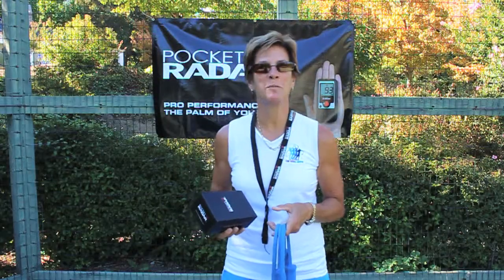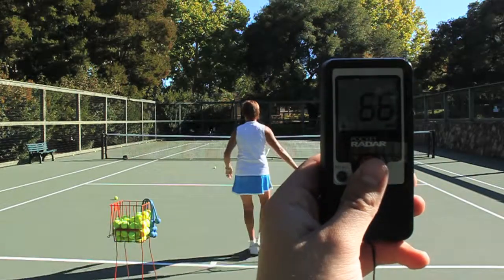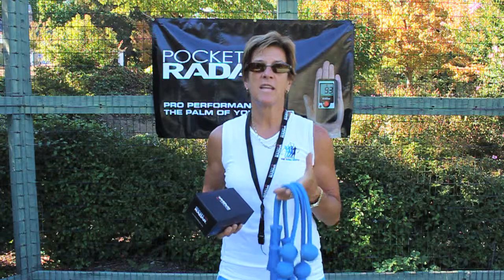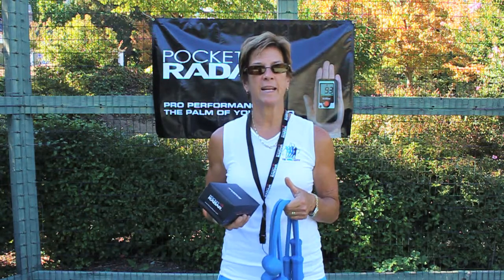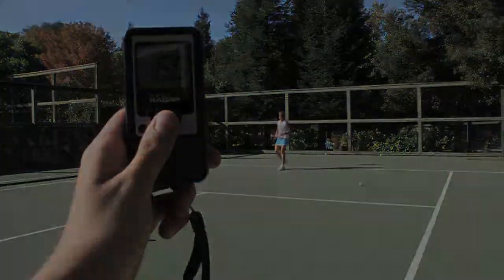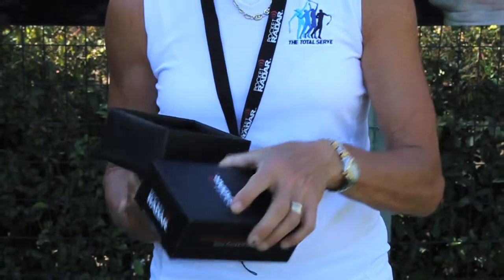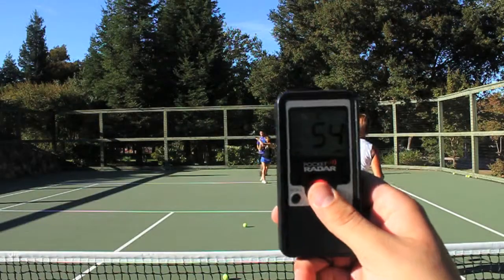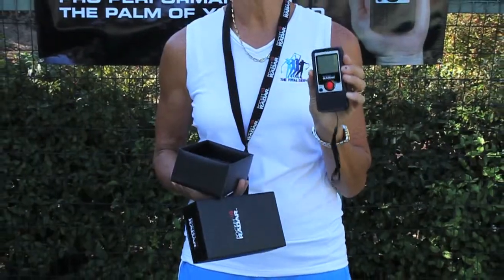PocketRadar and TotalServe